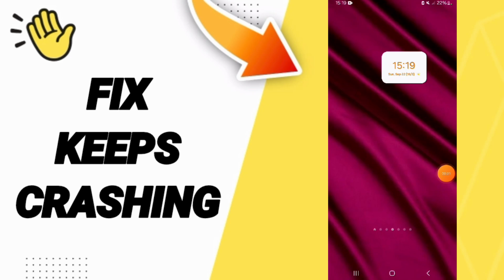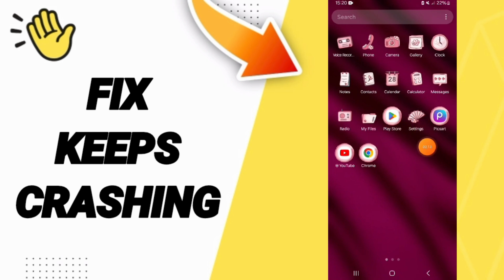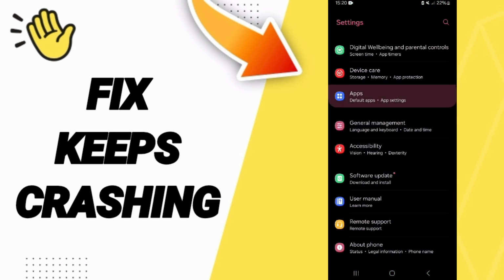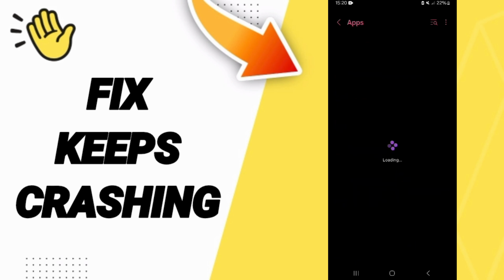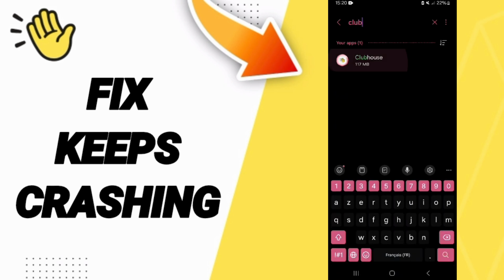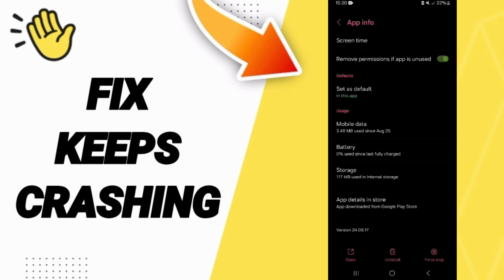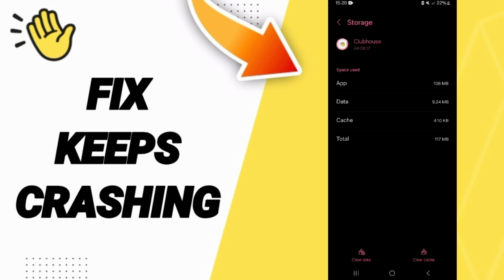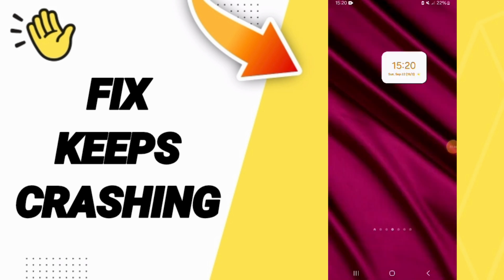How To Fix Keeps Crashing On Clubhouse App